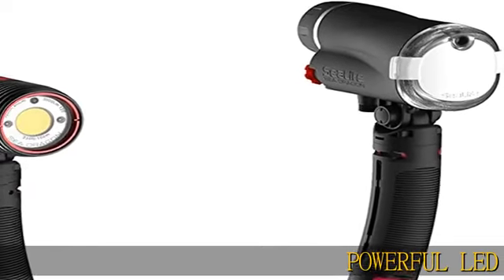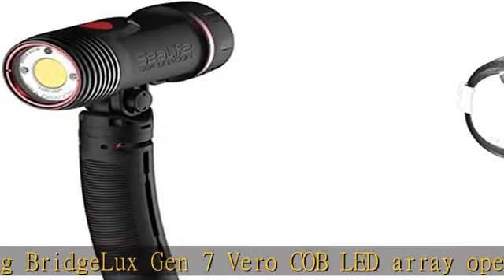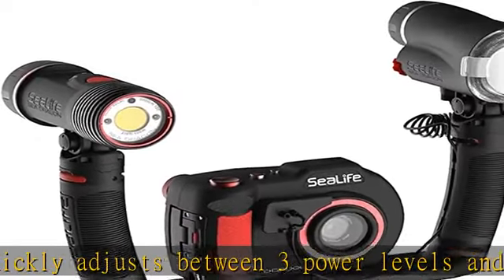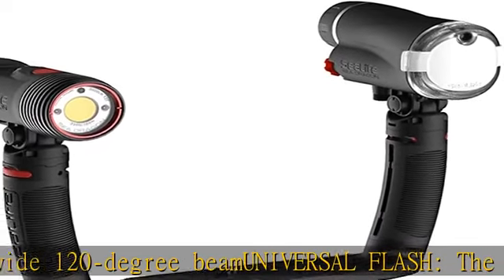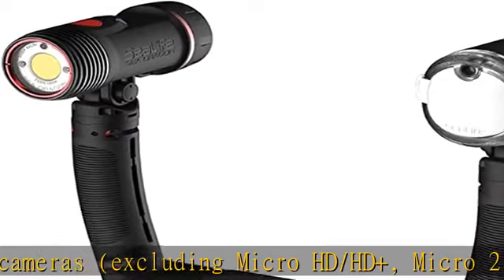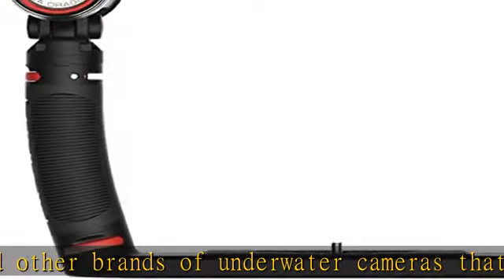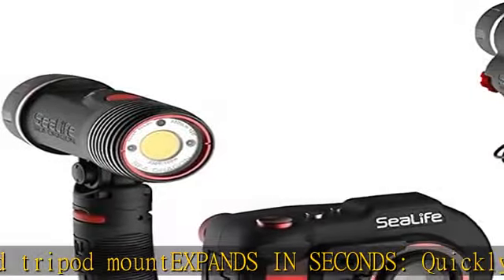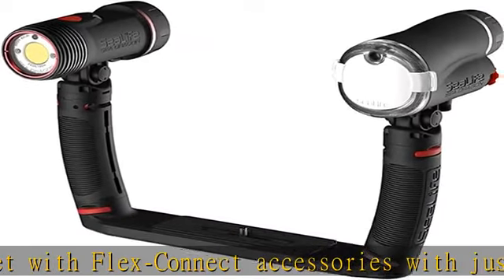Sea Dragon Duo 3000F Flash Set